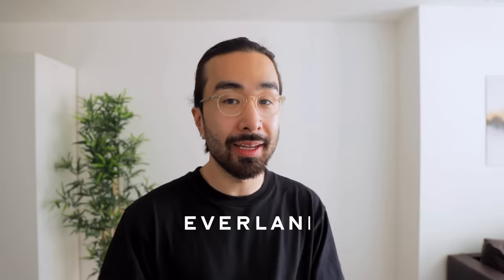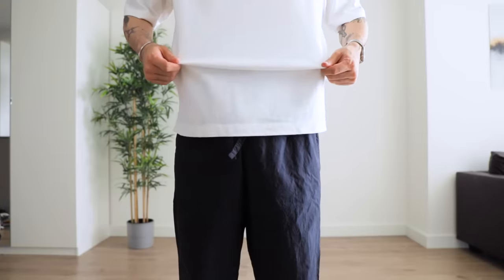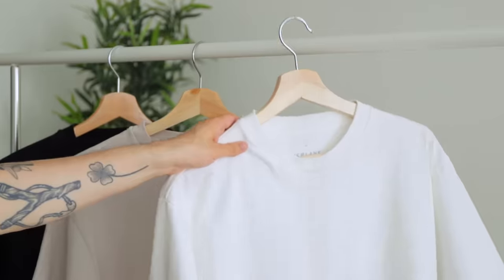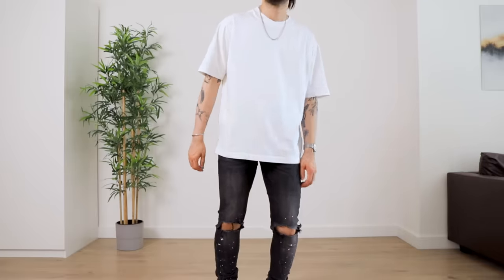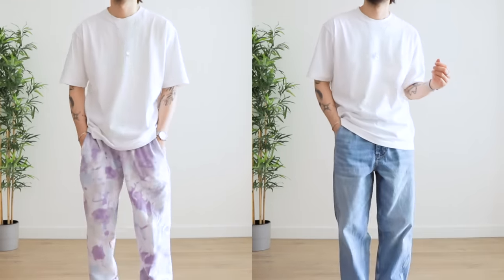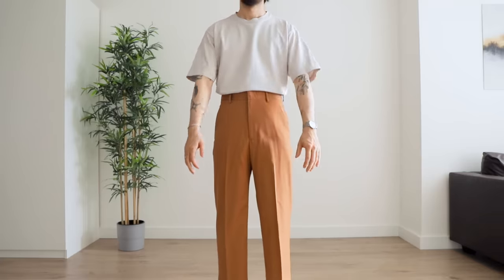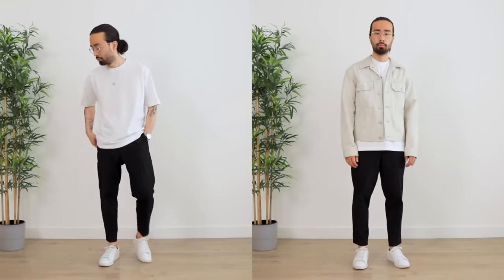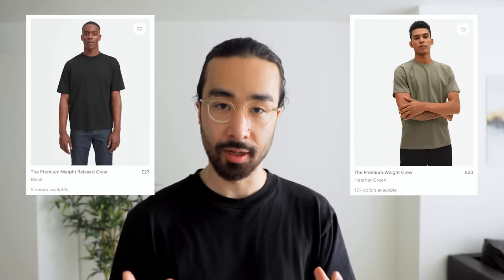How To Style Oversized Tees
Outfits linked below ↓

(currently available in white, black, off-white, green and blue)

I think it's fair to say that oversized/relaxed fit tees have been a modern fashion staple for a few years now, but there are so many different ways you can pull off the oversized tee, that sometimes it can get confusing to figure out how to best integrate it within your style. In today's video we go over a few main ways you can style yours!

Outfits worn:

All of the different color t-shirts worn in the video are the Premium Weight Relaxed Crew

Wide Top / Slim Bottom:
- Skinny jeans and jacket from Kollar (no longer available on website)

The Hourglass:
- Peach trousers (no longer available but these ones fit the same, although different color)
- Sneakers 2 (black) (they're from Axel Arigato but no longer available, I just linked to the homepage)